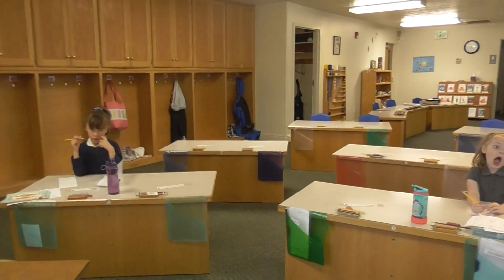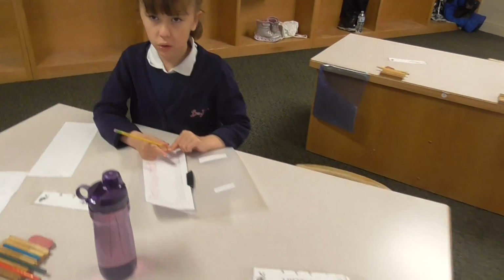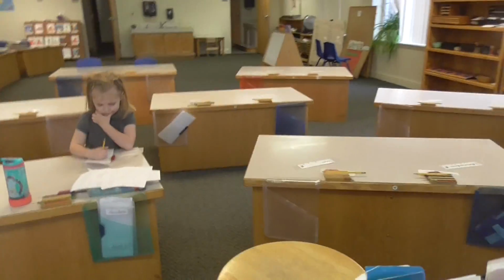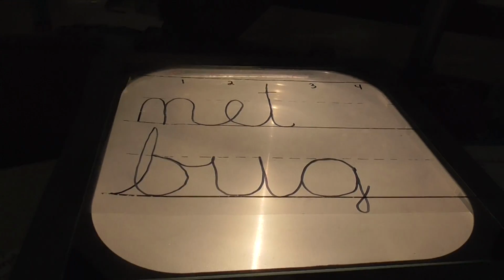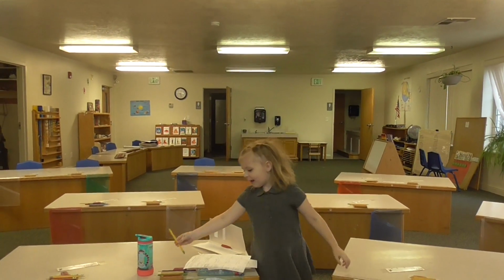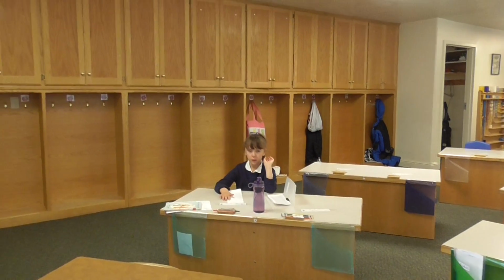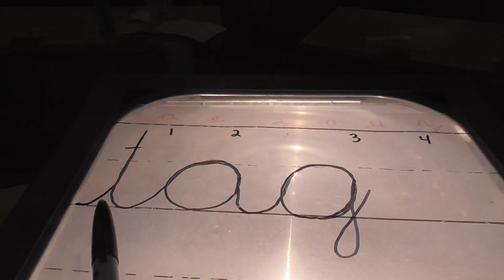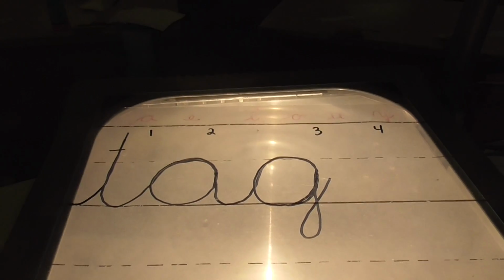Level 1 5 13 20